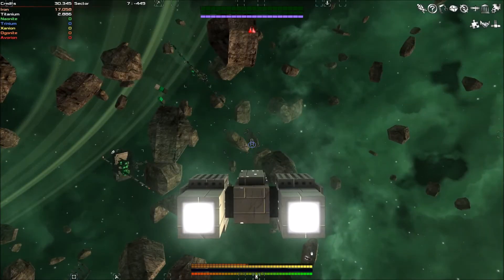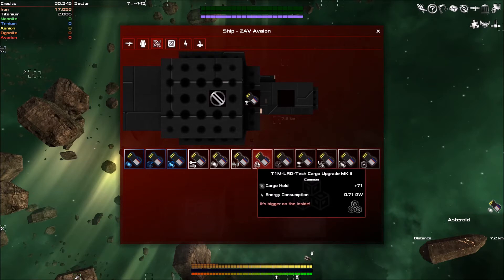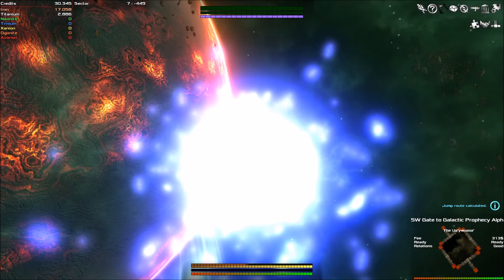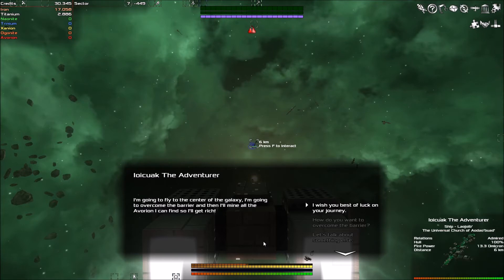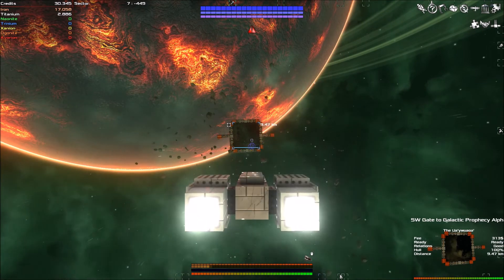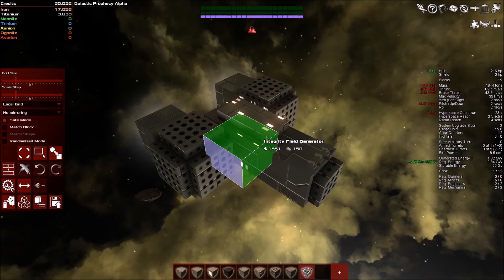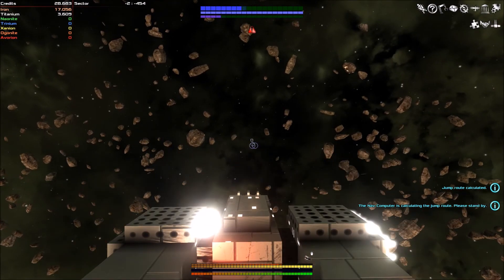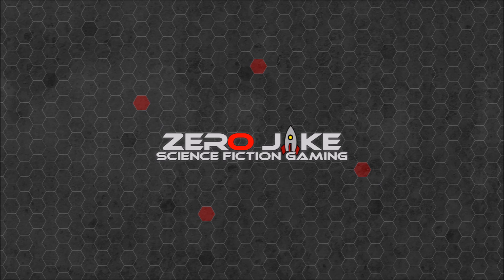Avorion - Through the Jumpgate - Episode 3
Now that the titanium supply in our starting system has dried up, lets have a look at the nearby systems for more!

Avorion is Space Engineers meets X: Beyond the Frontier. All the content in the game is procedurally generated while the player explores. Wherever you go, you will always find new places, ships and factions.

Start out as a nobody at the edge of the galaxy and work your way to the center of a galaxy that gets more dangerous, but also more rewarding the closer you get to its core. Avorion takes sandbox aspects from games like X or Freelancer, throws in co-op multiplayer and lets you build your own ships. It features ships made of freely scalable blocks that can be procedurally generated and that break into pieces where they're hit in space fights.